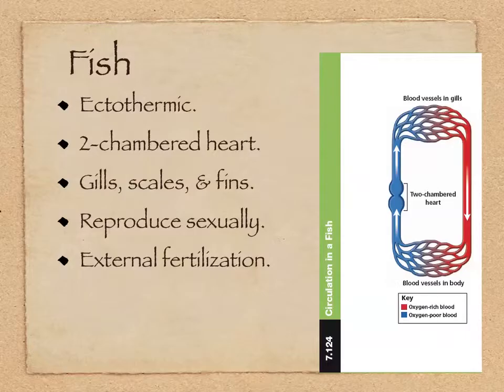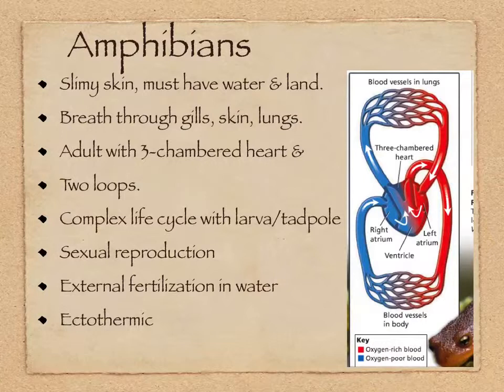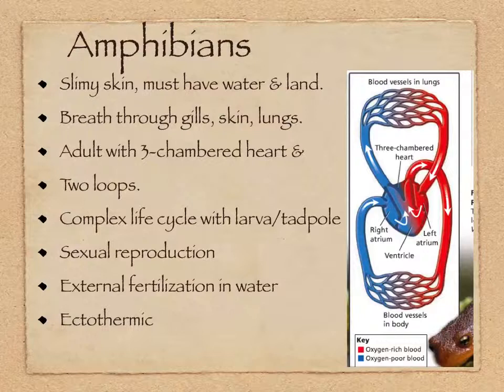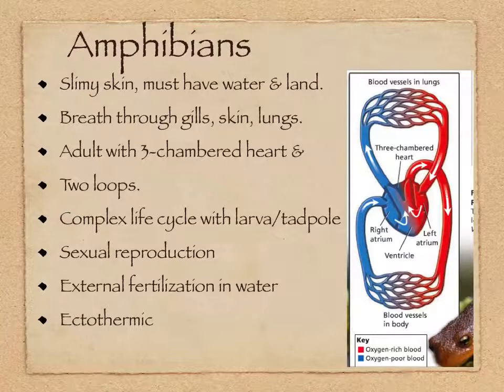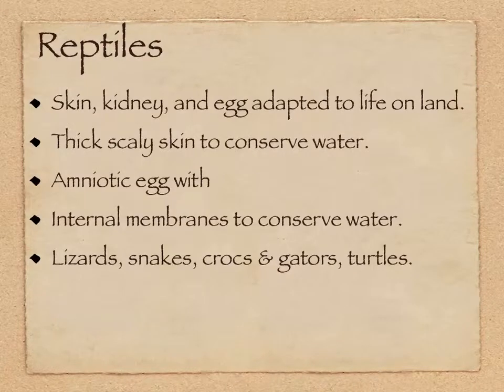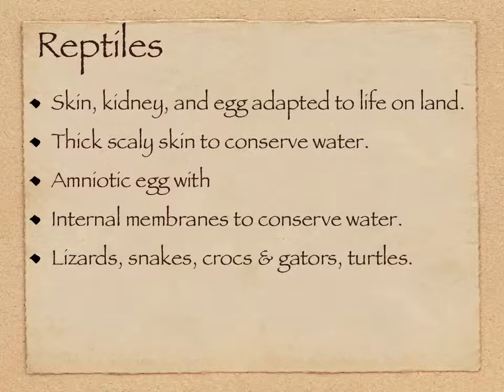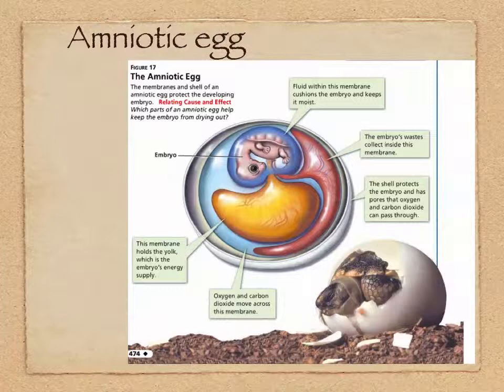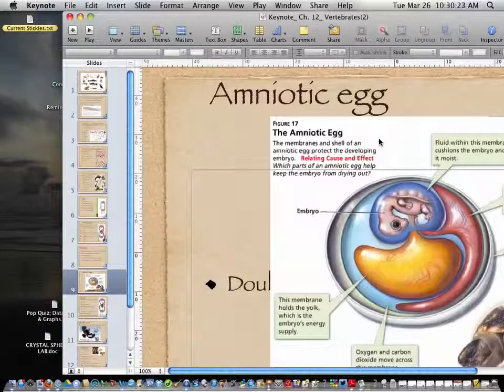Life; Ch. 12; Fish & Amphibians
Structure & Function of Fish & Amphibians